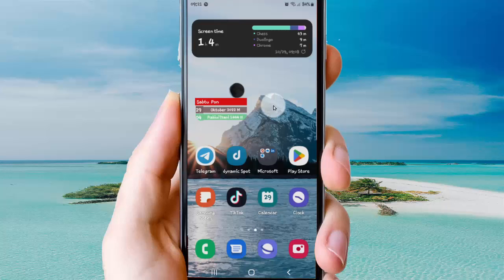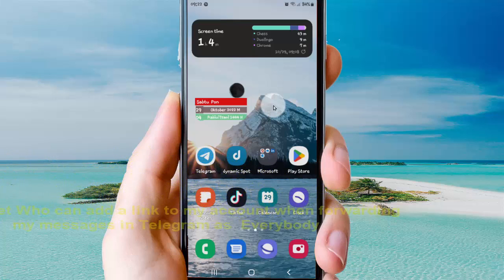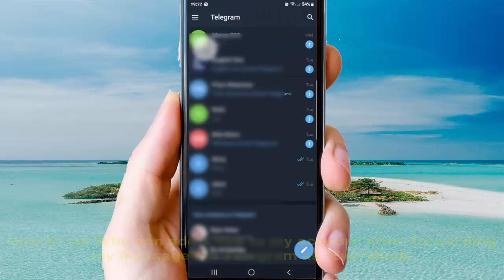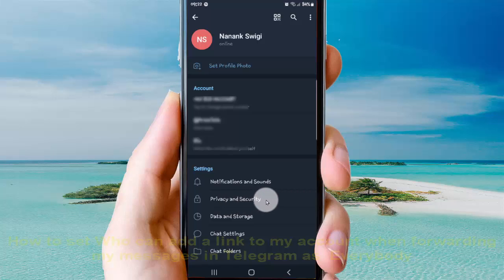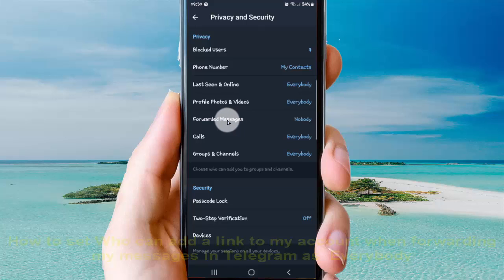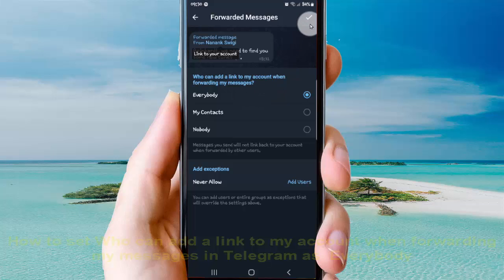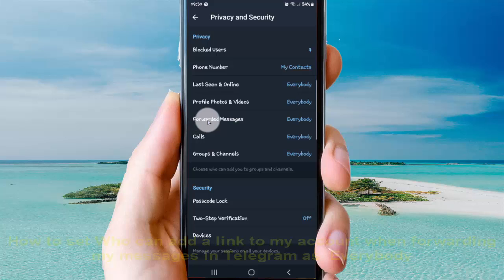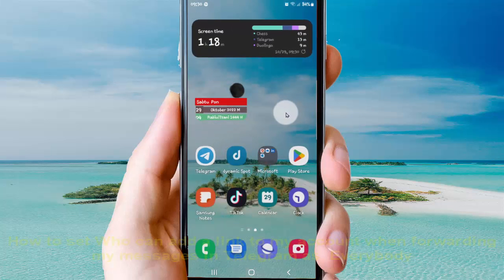How to set Who can add a link to my account when forwarding my messages in Telegram as Everybody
In this video we will learn about Android Phone How to set Who can add a link to my account when forwarding my messages in Telegram as  Everybody. I use Samsung Galaxy S22 in this tutorial